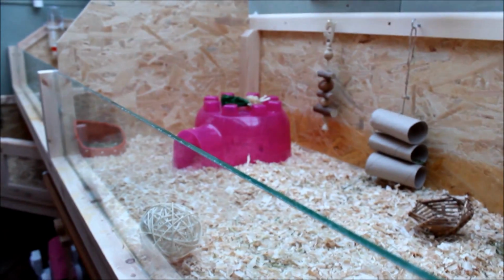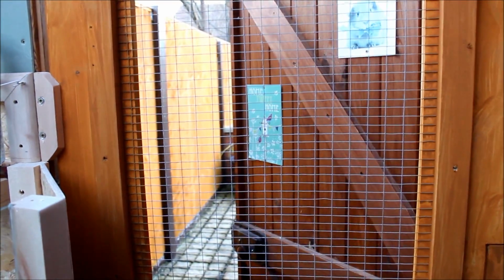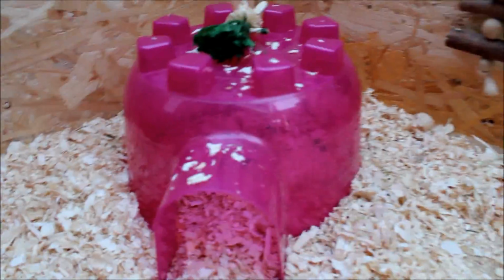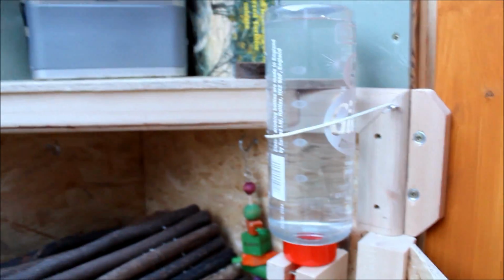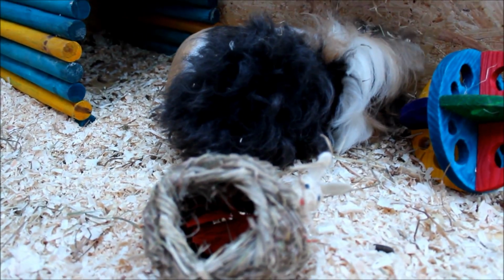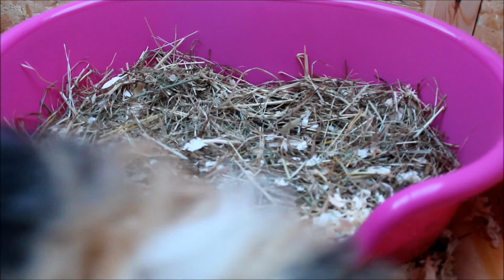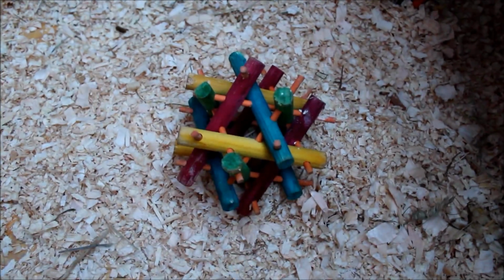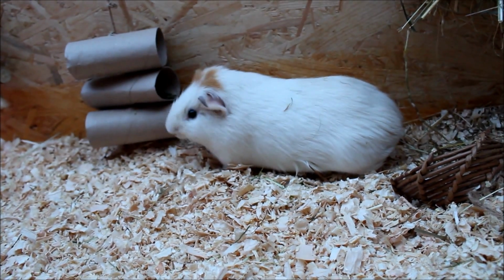Homemade Guinea Pig Cages and Shed *D.I.Y - 2014*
Shop - LooBoosShedZoo.com

So here are the new cages!! I absolutely love them and the guinea pigs seem super happy too! They took a total of 5 weeks of planning and building and I'm so pleased with the result! They are made from chipboard, pine wood and glass.. plus lots of screws and bolts! Hope you enjoyed the video and cage tours, I really appreciate every subscriber, every comment and every like, so thankyou so much to all of you! Hope you like the new cages as much as I do! =D xx